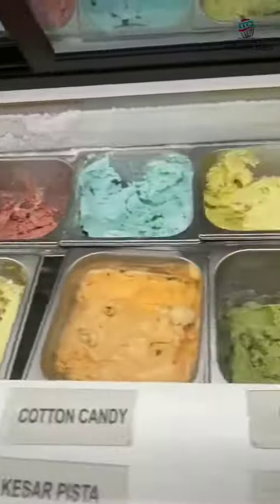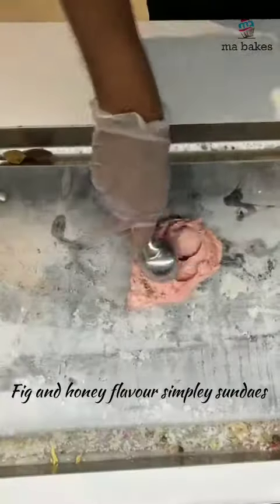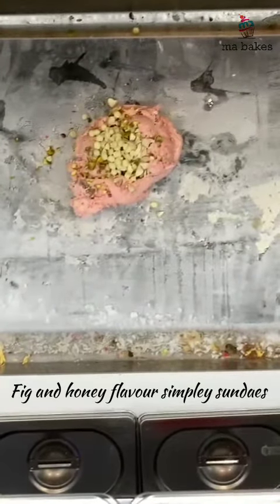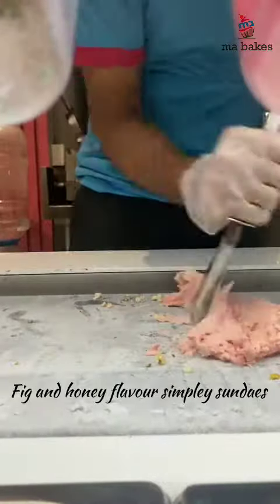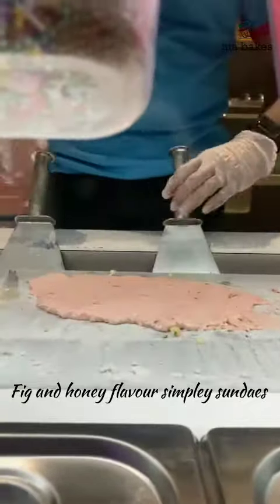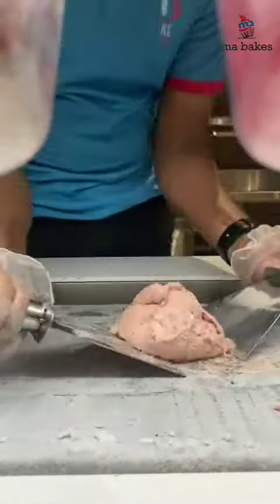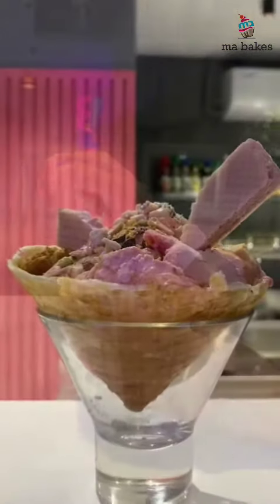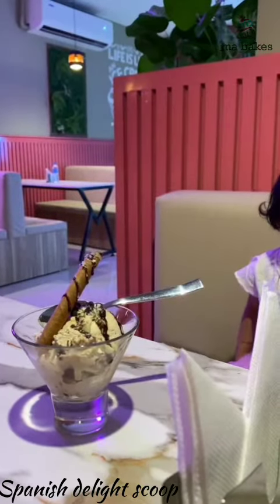കണ്ണൂര്‍ Ice Bay | fig & honey simply sundaes |Spanish delight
Kannur ice Bay @ Hk mall, near payyambalam Beach children's park.
Fig and honey simply sundaes and making vde with extra nuts adding, spanish delight scoop